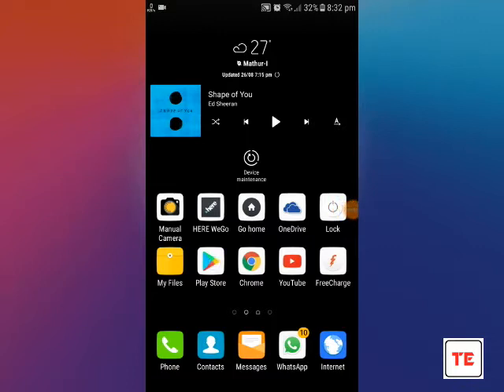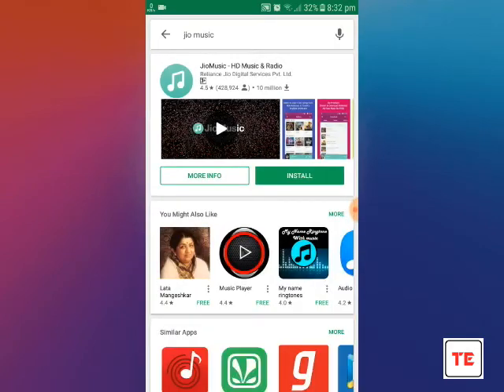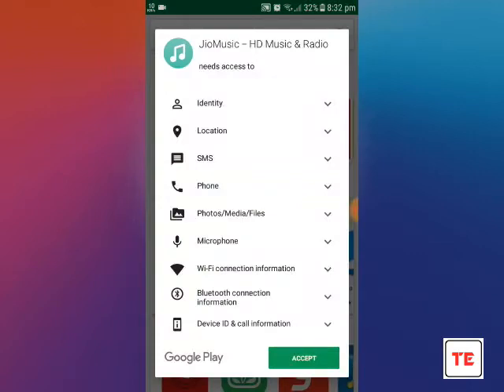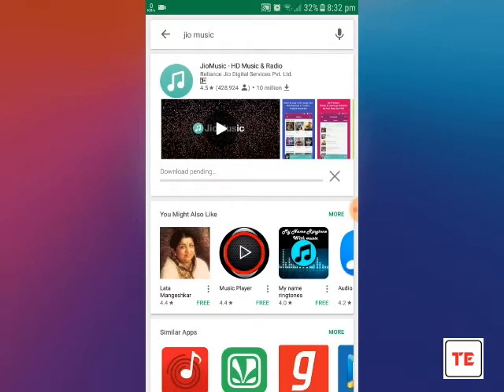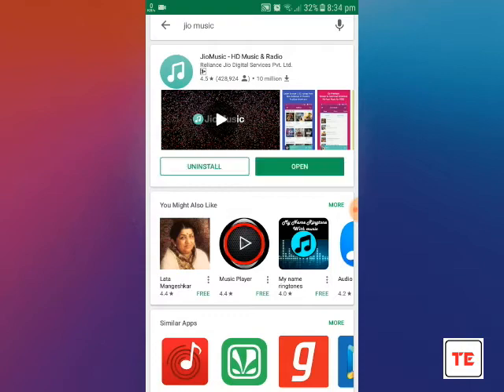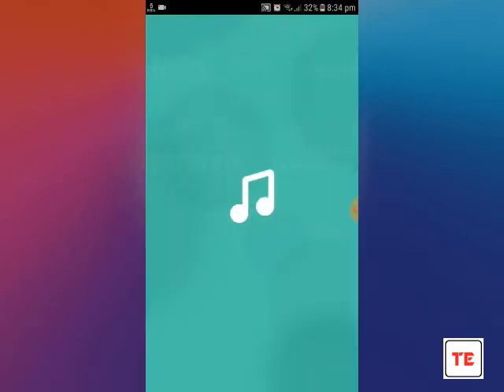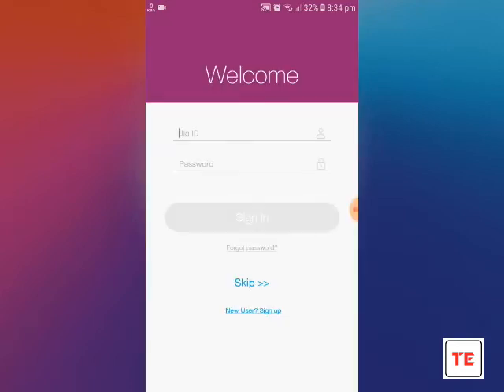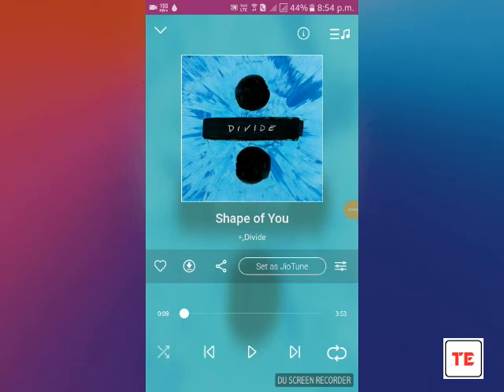Set FREE Jio Caller Tunes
How to Set caller tunes for free in jio .
I Know Some of you guys are not aware of Setting up free caller tune .To help them i made this Video For more videos subscribe to my channel and thumbs up . see you guys in the next video.